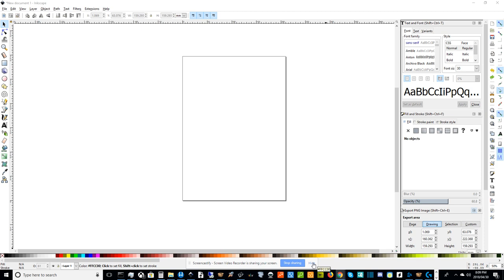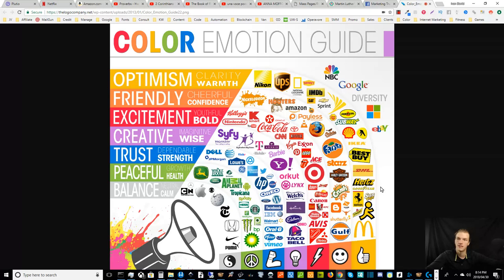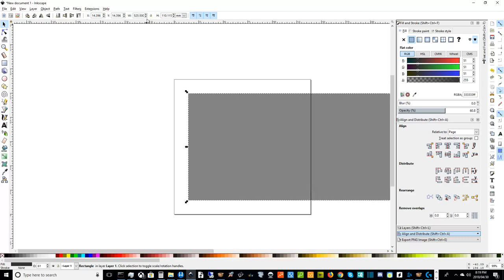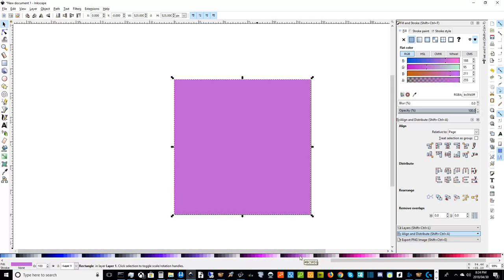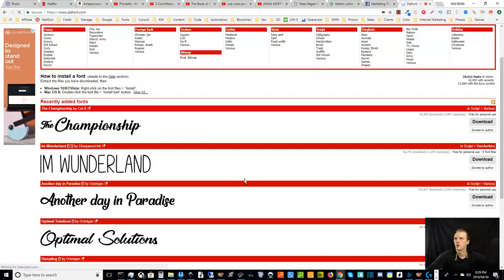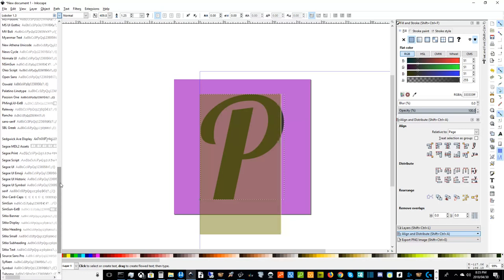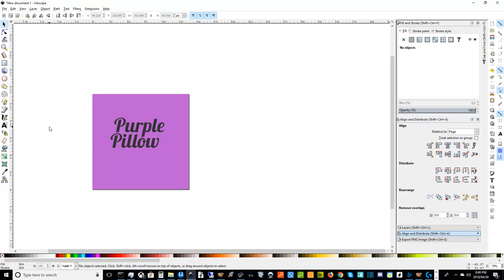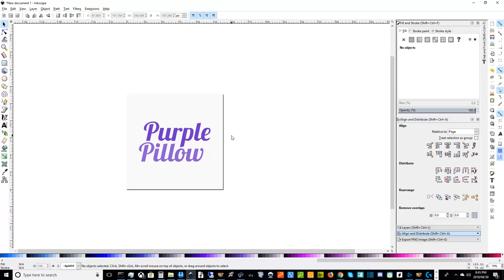Ivan's Inkscape Logo Design Tutorial